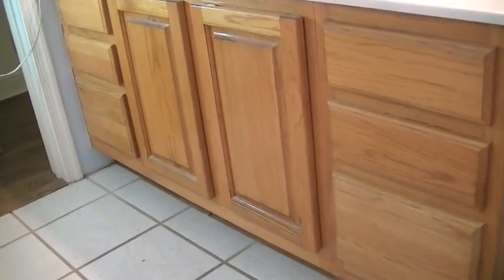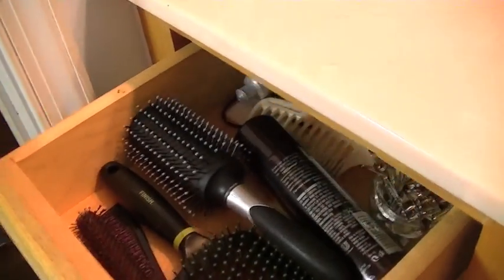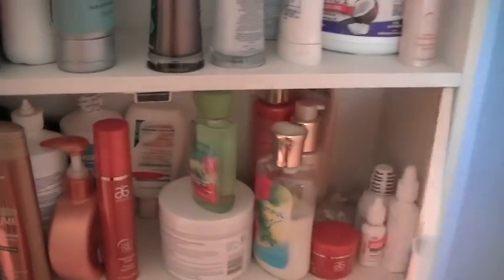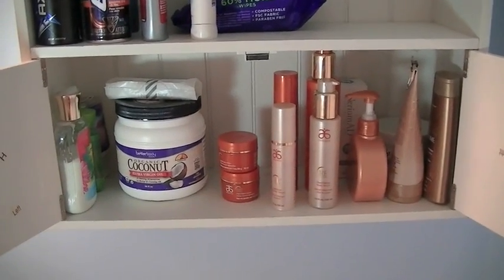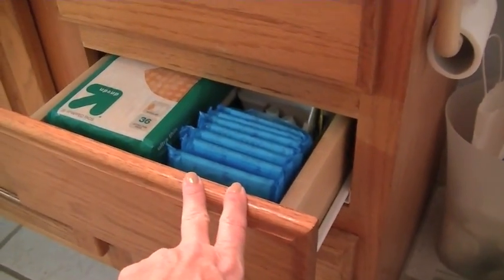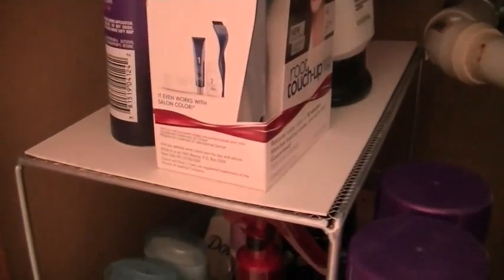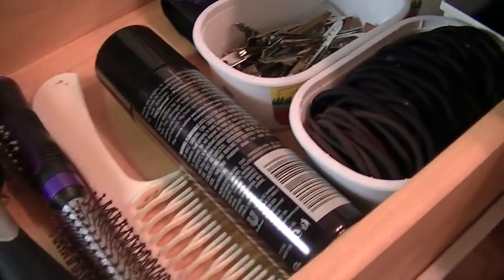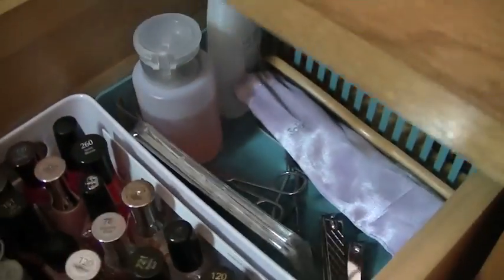Purge-atory Day 12: Bathroom Vanity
Deep cleaned and organized the bathroom vanity.

"Fan" mail:
125 S. State Road 7